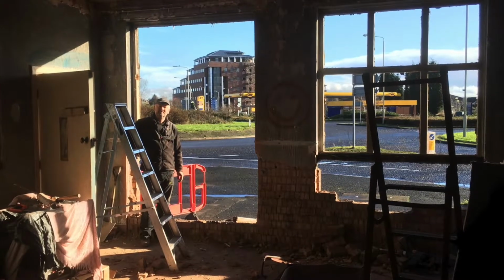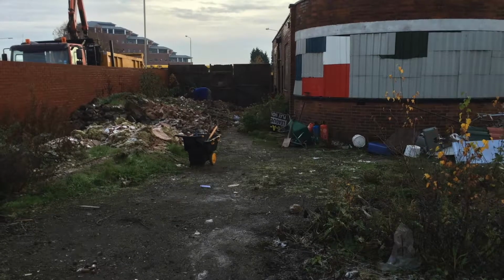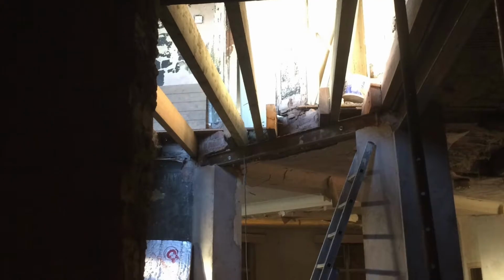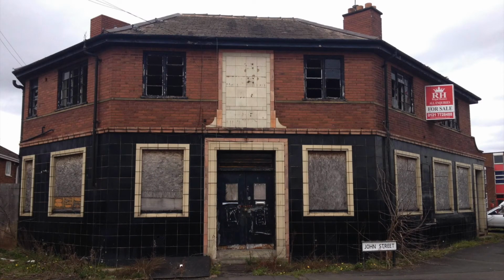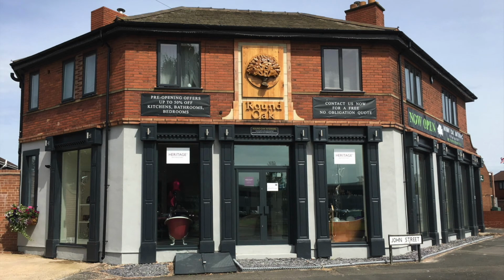Round Oak Interiors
Jon Thompson tells me about the transformation of an abandoned pub into one of the UK's premier kitchen and bathroom showrooms